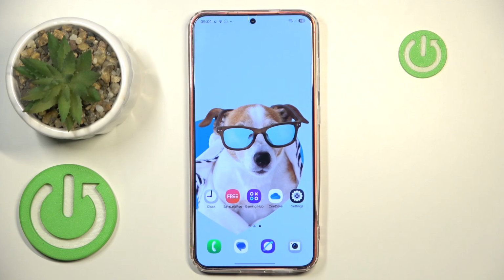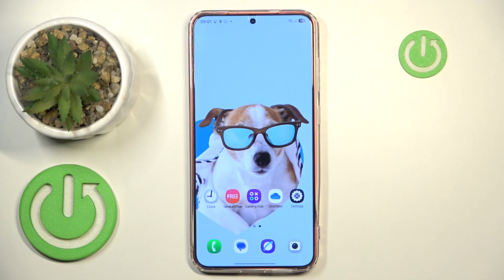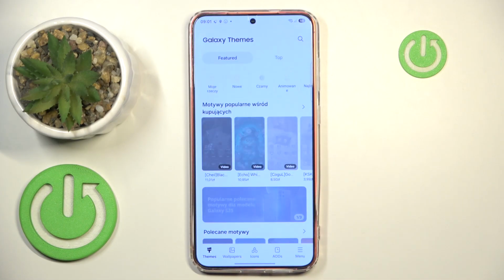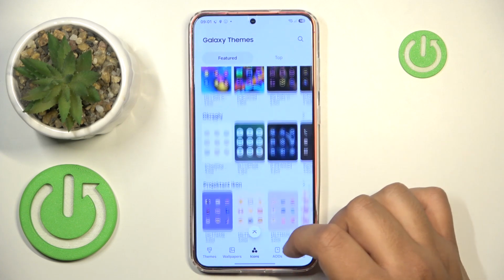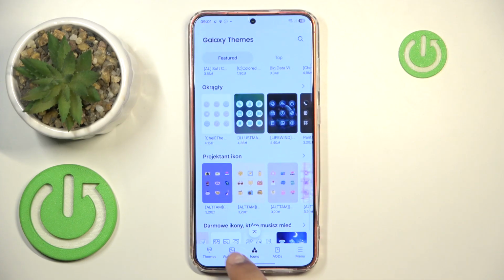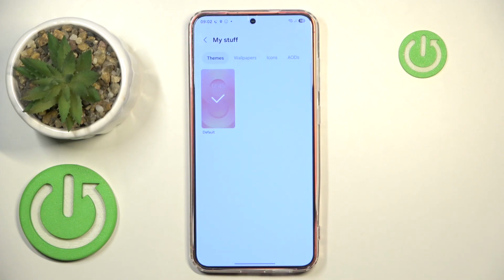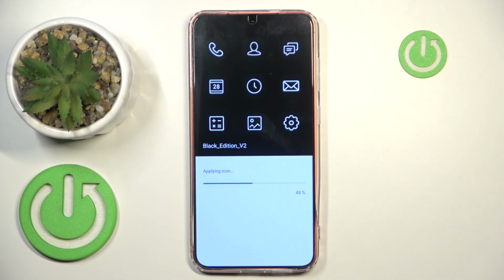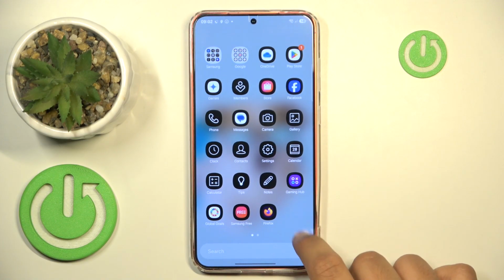How to Change Icon Pack on SAMSUNG Galaxy S25+ – Personalize Your App Icons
If you want to learn how to change the icon pack on your SAMSUNG Galaxy S25+, we’re here to guide you! In this tutorial, we’ll show you how to customize your home screen by changing the icon pack, so your app icons match your personal style. So, let's follow all the shown steps and successfully change the icon pack on SAMSUNG Galaxy S25+!

How to change icon pack on SAMSUNG Galaxy S25+? How to customize app icons on SAMSUNG Galaxy S25+? How to install a new icon pack on SAMSUNG Galaxy S25+? How to personalize icons on SAMSUNG Galaxy S25+?